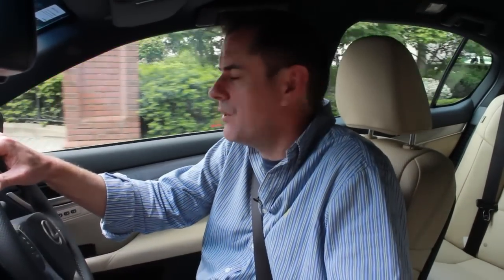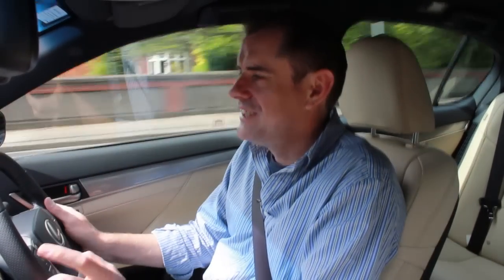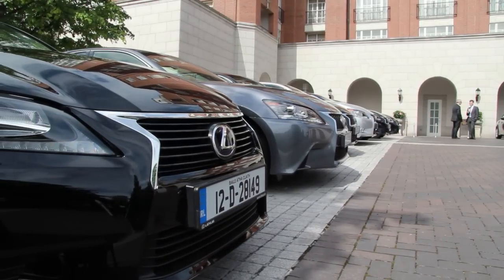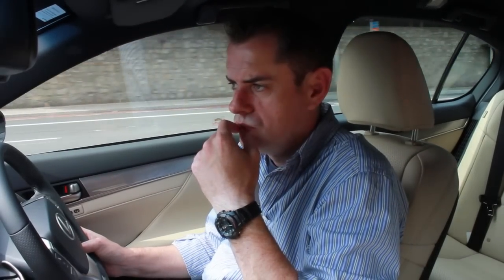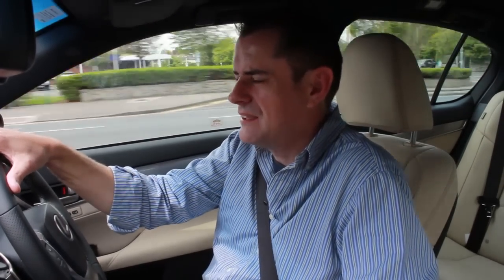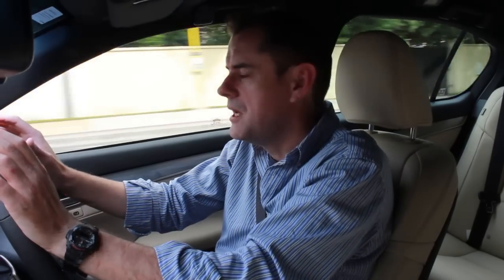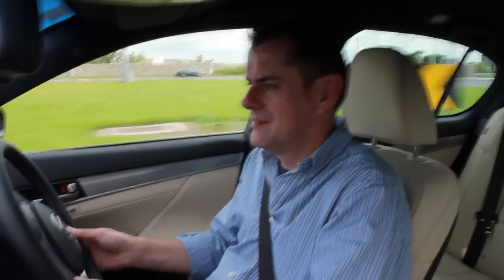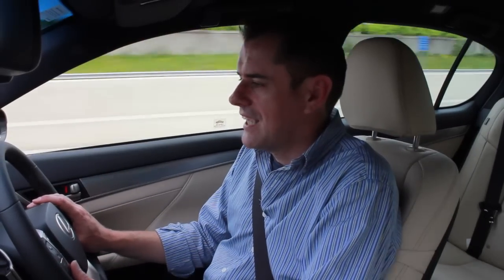Lexus GS450H Irish Launch first drive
Bob takes a rather extended first drive in the new Lexus GS450 H, actually he still isn't back from that test drive. Sit back and watch 15 mins of pure joy as Bob talks us through the new 3.5ltr V6 monster.